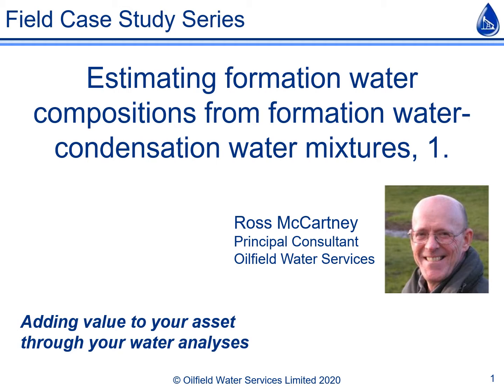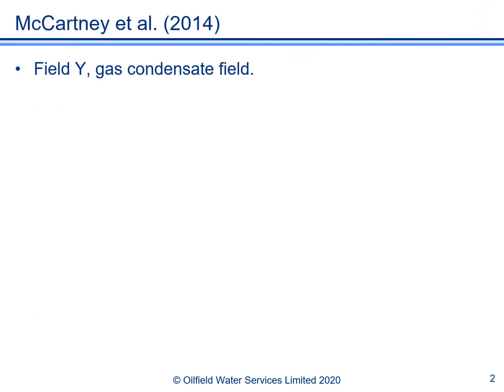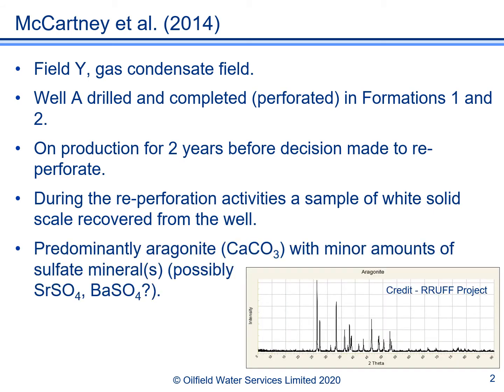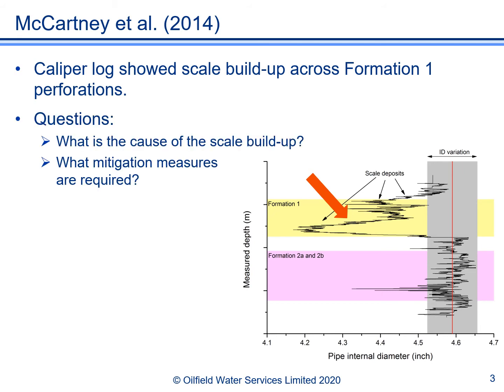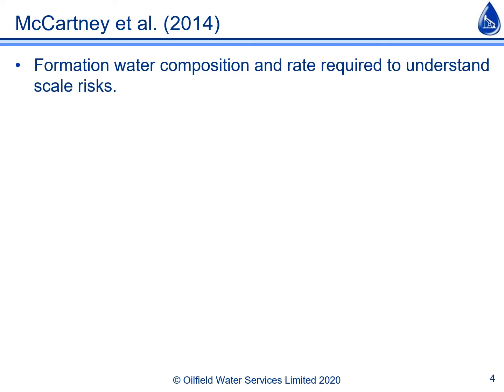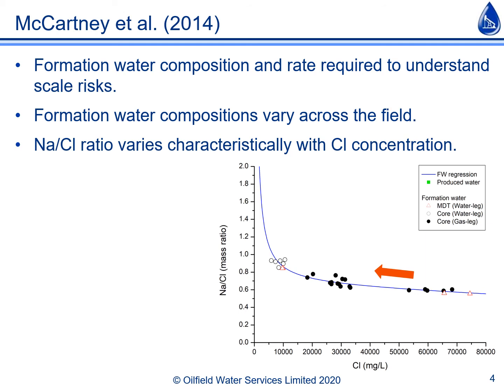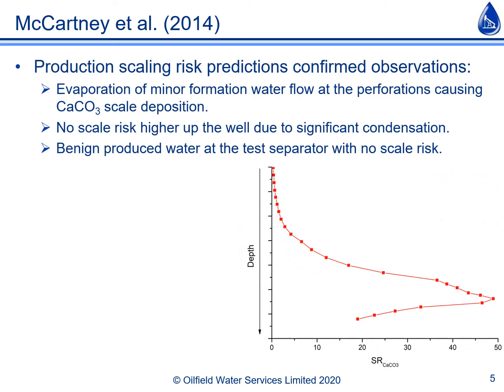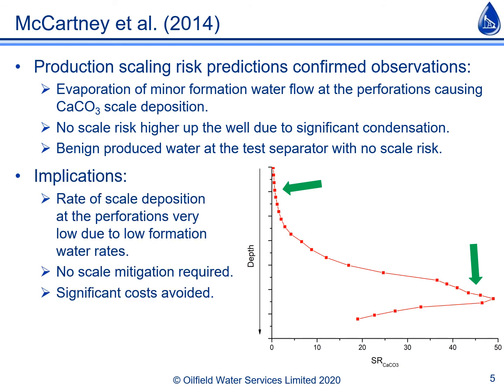Field case study series - 7. Estimating formation water compositions from FW-CW mixtures, 1.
In this series, I’ll be showing you field examples of how produced water analyses can be used to benefit scale, water, well and reservoir management.

In this presentation you’ll learn about how the composition of formation water being produced from a well was estimated from produced water analyses when the produced waters were mixtures of formation water and condensation water.  This also allowed the rate of formation water flow into the well to be calculated. This information was then used by the asset to correctly assess the scale risks to the well resulting in the avoidance of unnecessary scale mitigation costs.